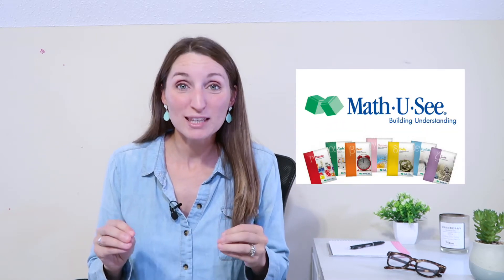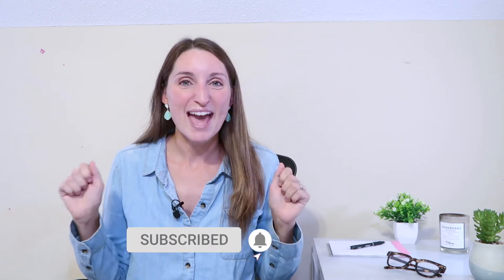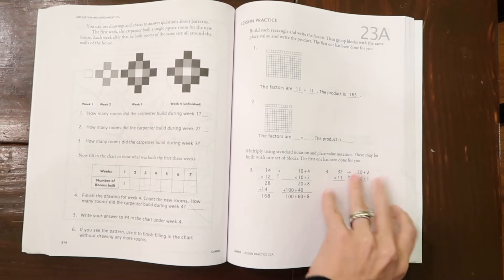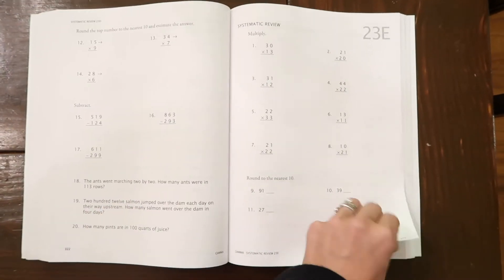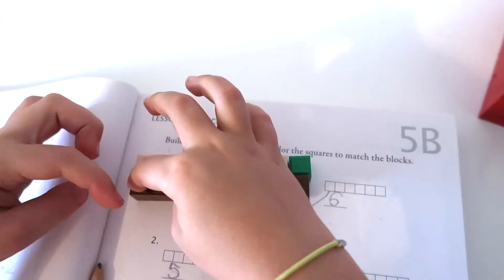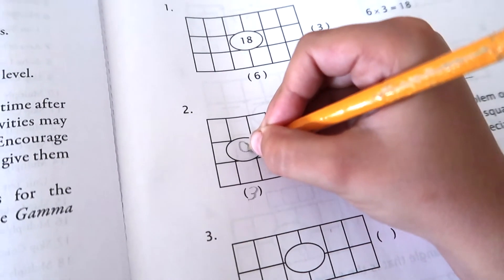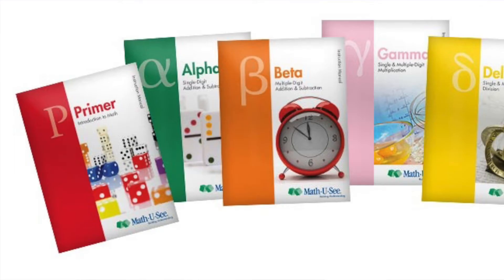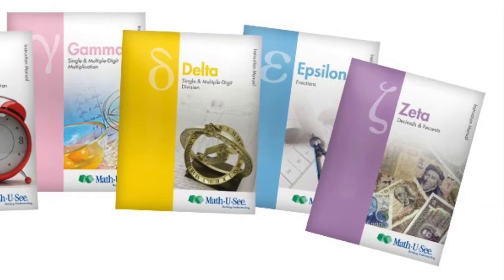MATH-U-SEE REVIEW for 1st Grade-3rd Grade | HOW TO TEACH MATH-U-SEE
If you're looking for a simple homeschool math curriculum with video instruction, then look no further! We LOVE Math-U-See & have been using it for 3 years now! I'm going to give you my review on Math-U-See, take a look inside the workbook, and check out what an instructional video is like!

If you have any homeschool related questions please leave them in the comments below and I am happy to answer them all!

*Homeschool Supply List

THANK YOU for being so supportive and watching my channel! We're certainly not alone in this and you joining me here is proof of that! As a homeschooling/WFH/entrepreneur mom, I try to share with you what works well for our family and my tips to help you feel more confident in your role as mom-teacher!